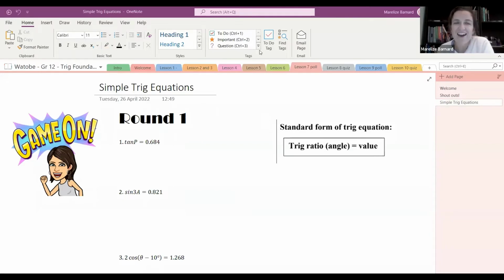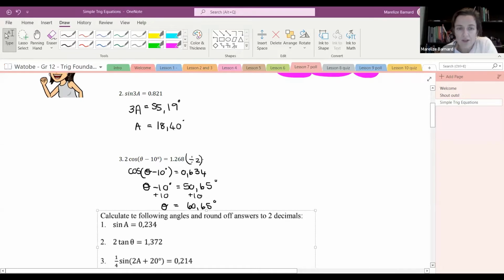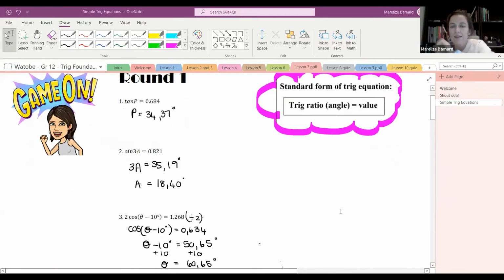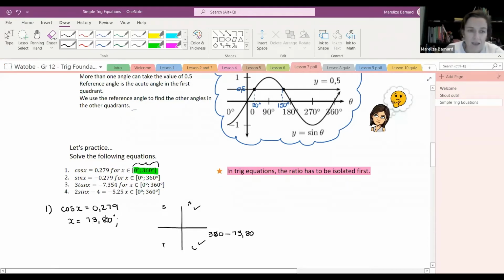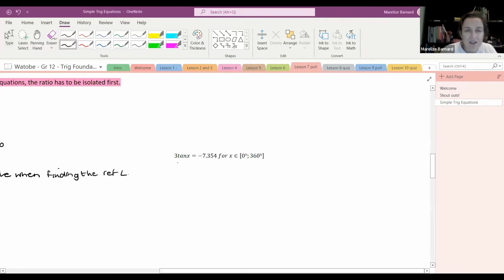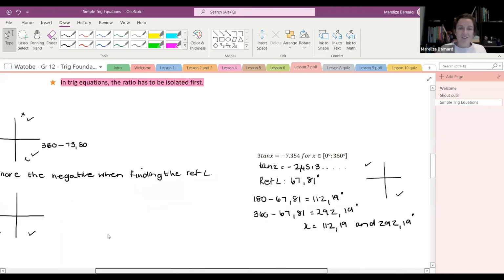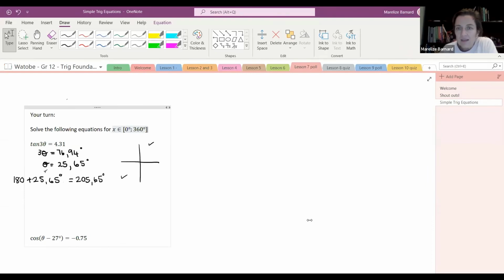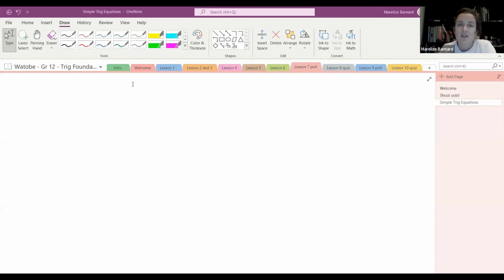Grade 12 - Trigonometry Foundations (trigonometric equations: basics)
Grade 12 | trigonometry | trig | equation | ratio | angle | standard form | value | sin graph | reference angle | quadrant | CAST | diagram |